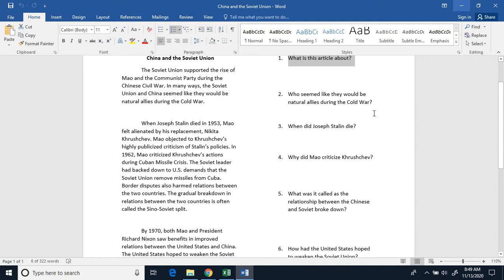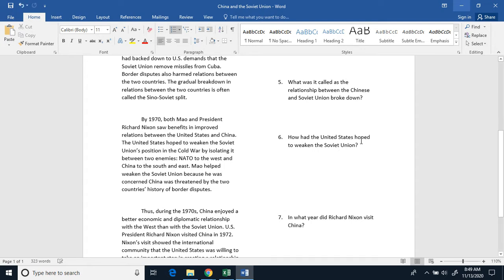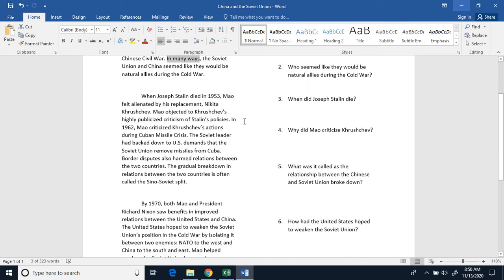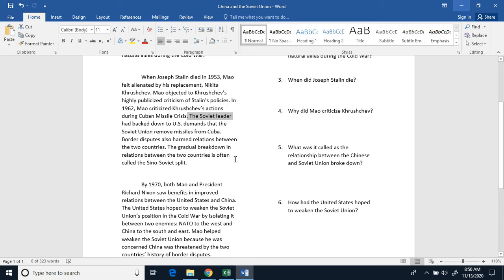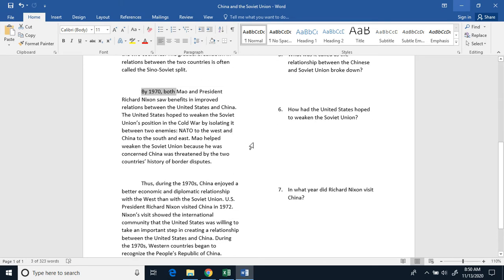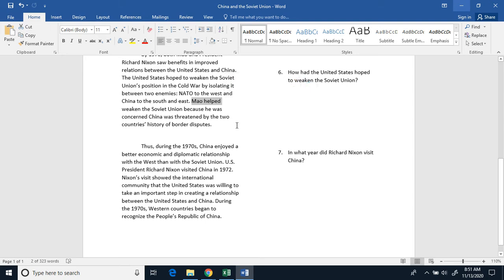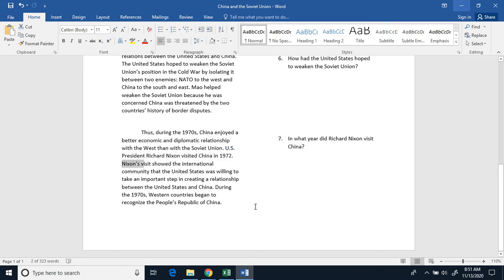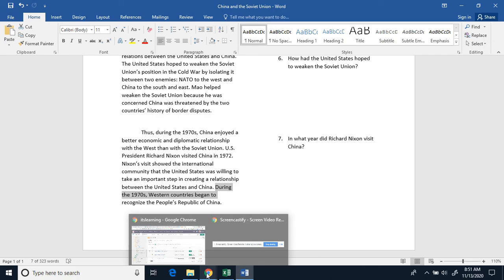China and the Soviet Union Read